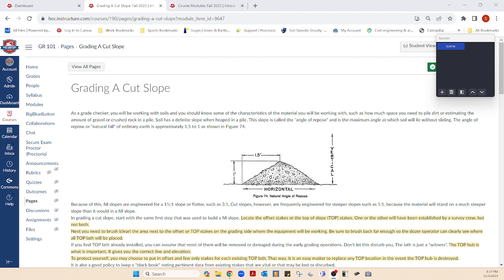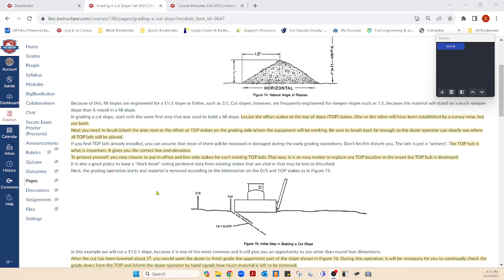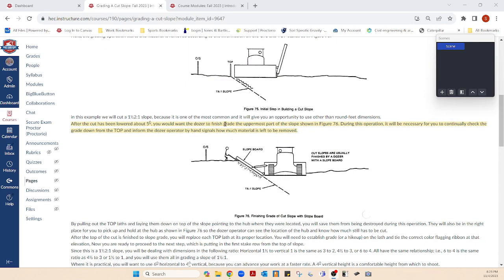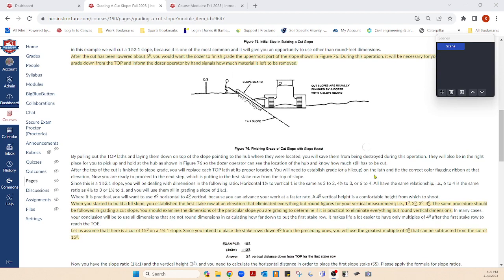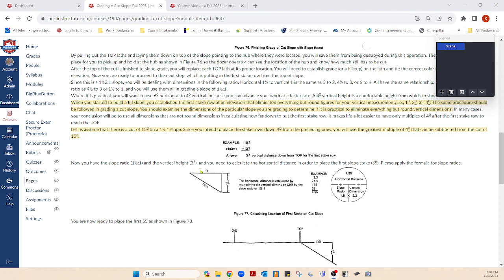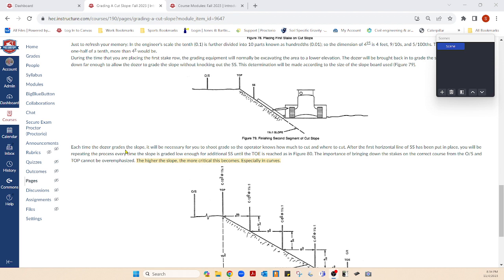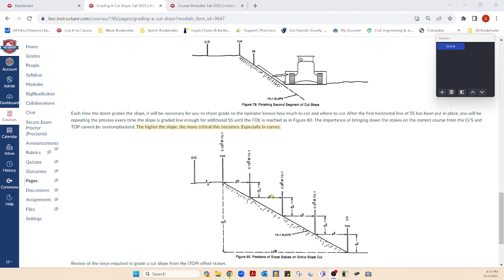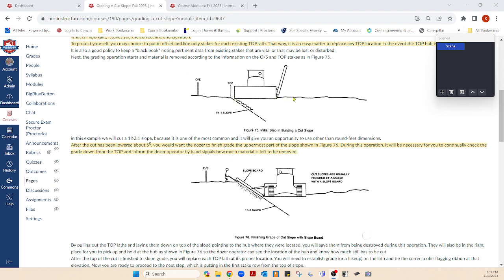Building a Cut slope 2023 11 04 20 17 14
Steps for building a cut slope